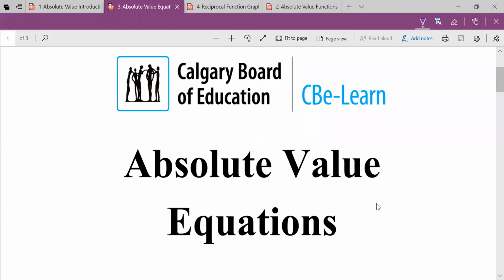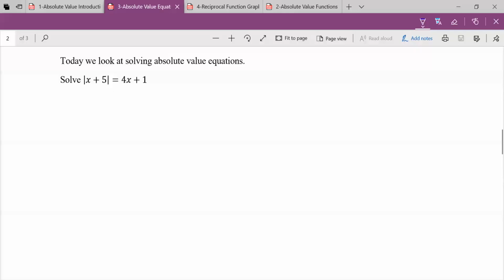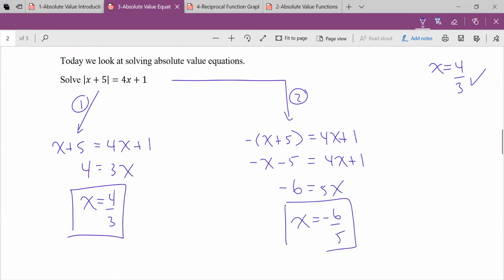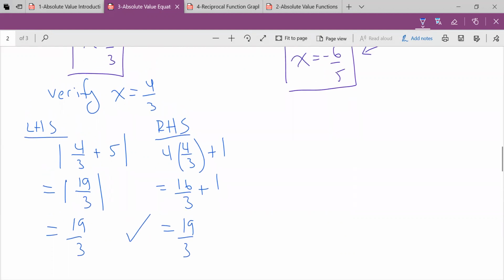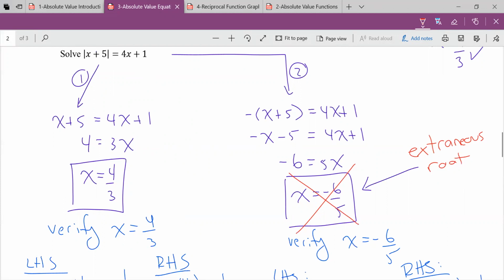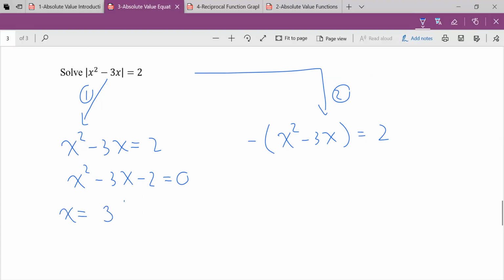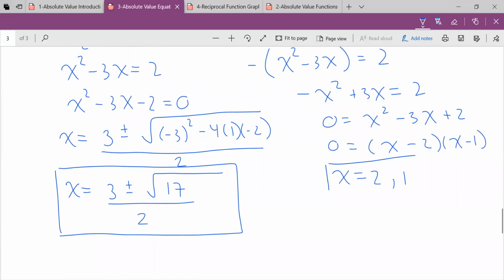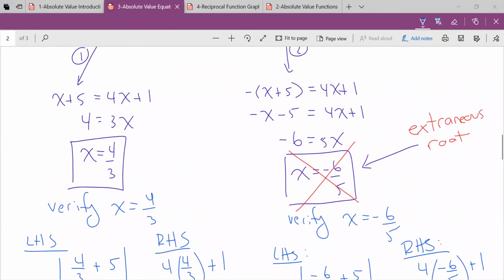Absolute Value Equations | Math 20-1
In this Math 20-1 video, we learn how to solve absolute value equations, linear and quadratic, algebraically.